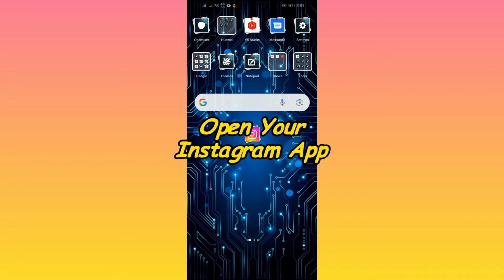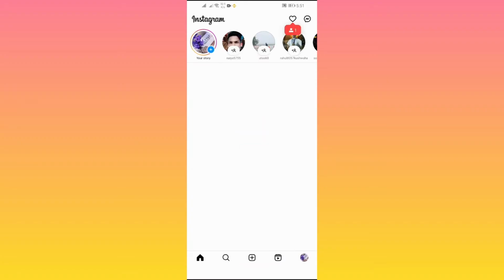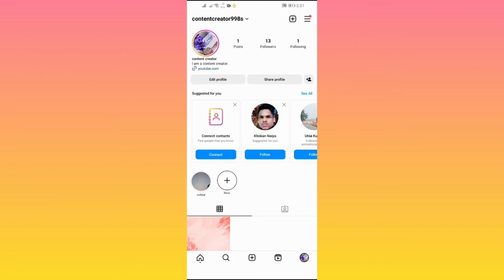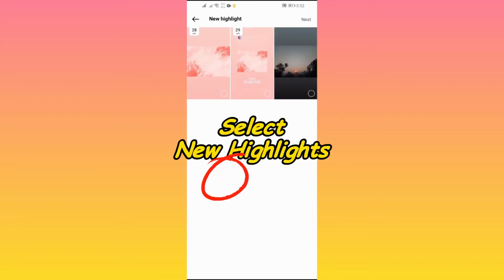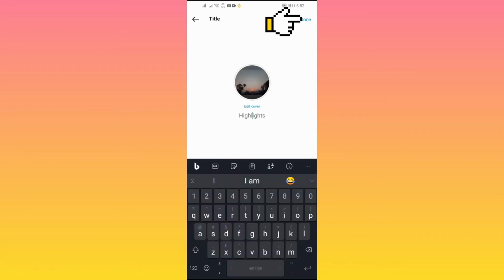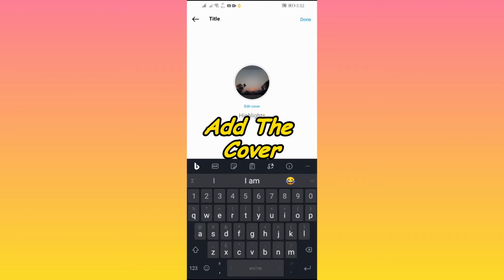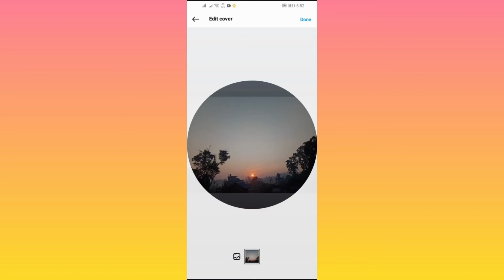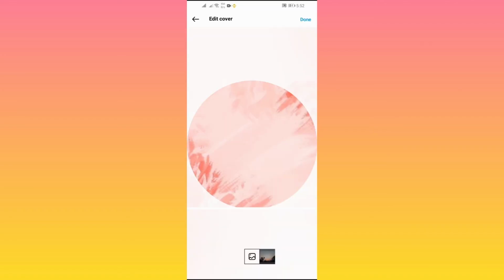How to Add Cover on Instagram Highlights 2024 (EASY!) | Add IG Highlight Covers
Confused about How to Add Cover on Instagram Highlights? Learn How to Add Cover on Instagram Highlights in our latest comprehensive tutorial video!

Spice Up Your Stories!
Tired of plain old text highlight covers? Craving an Insta-worthy aesthetic that screams YOU? Look no further! This video is your ultimate guide to creating and adding eye-catching covers for your Instagram Highlights, all without being a design guru.

No matter your skill level, this video will have you rocking stunning Highlight covers like a pro in no time!

Ready to transform your profile and give your Highlights the attention they deserve? Watch this video now and become a Highlight cover magician!